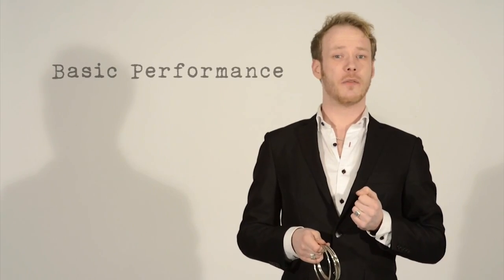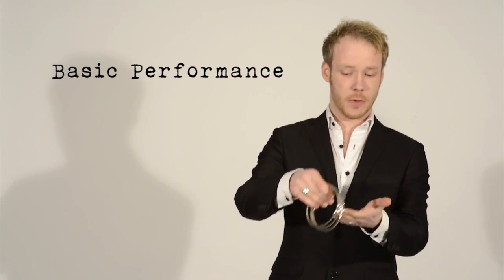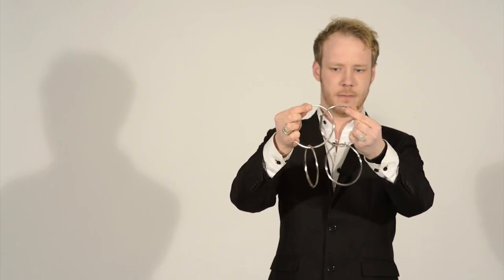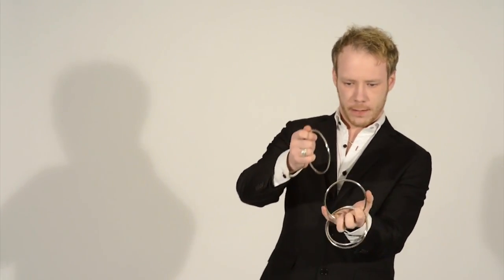Davenports Linking Rings HD